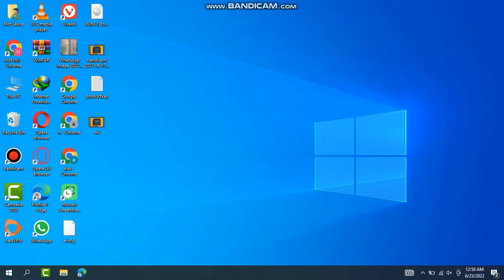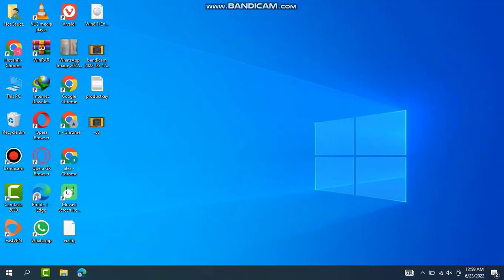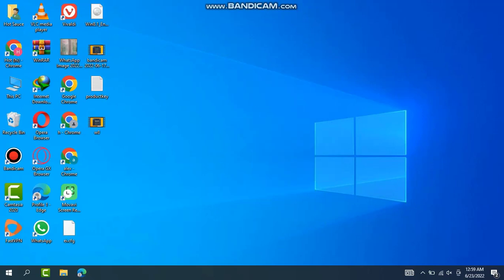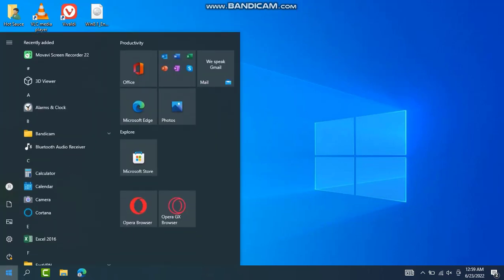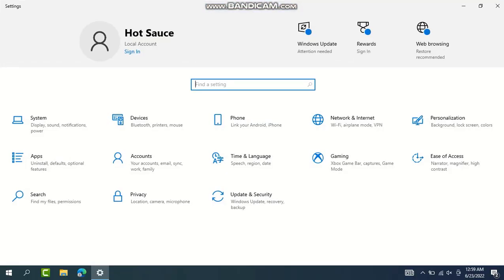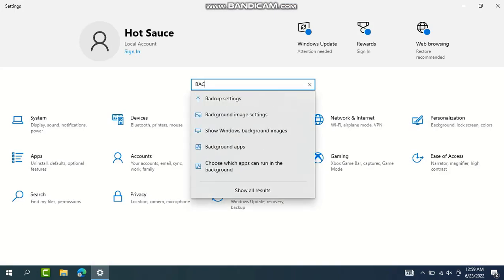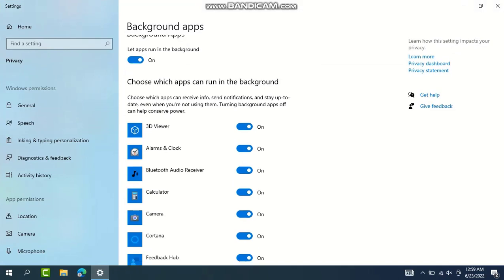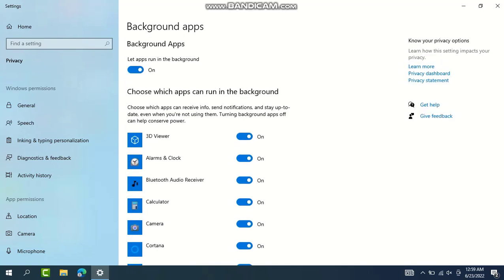How to Speed Up Your All Windows Performance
This video shows you, how to speed up your windows 8.1 Computer for free, without using any third party software.